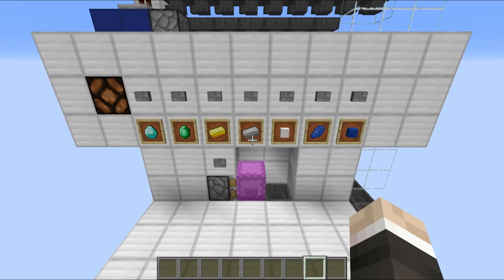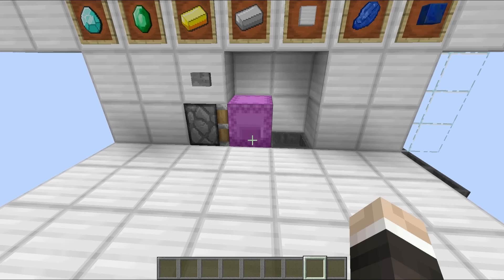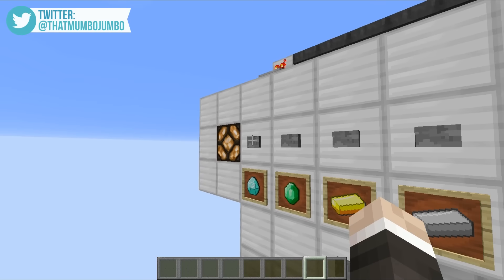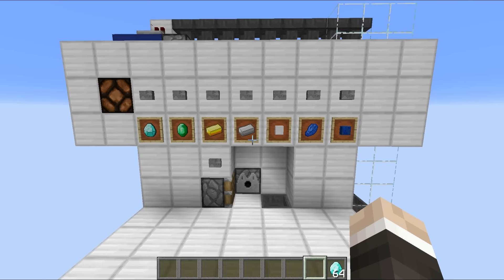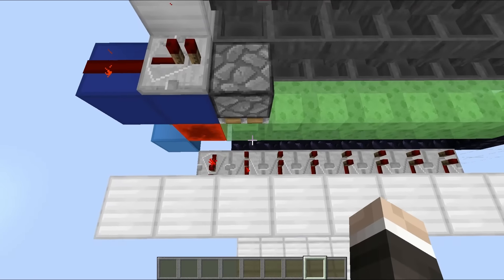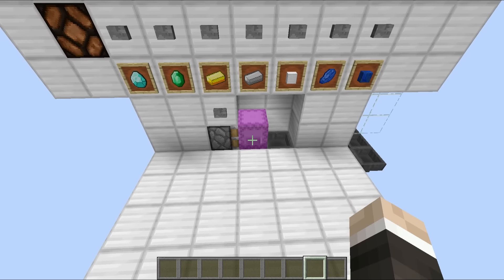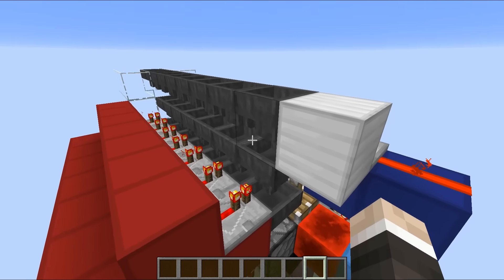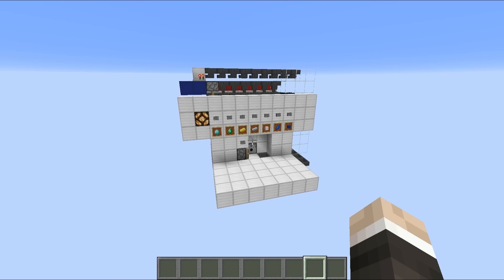Automatic Item Armoury in Minecraft 1.11! [Snapshot 16w39a!]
Today we build an automatic item armoury which allows you to pick and choose what items you want to receive!

Upload Schedule:

Tuesday - Redstone
Wednesday - Hermitcraft
Thursday - Redstone
Friday - Hermitcraft
Saturday - Redstone
Sunday - Hermitcraft